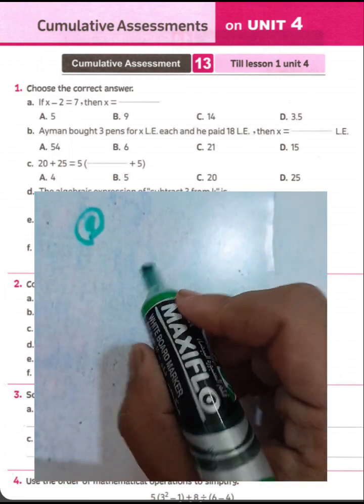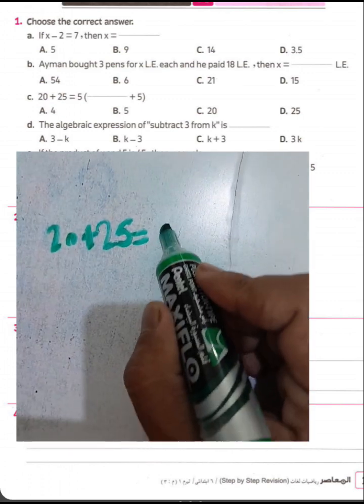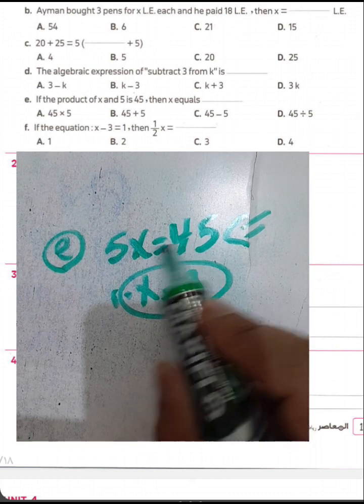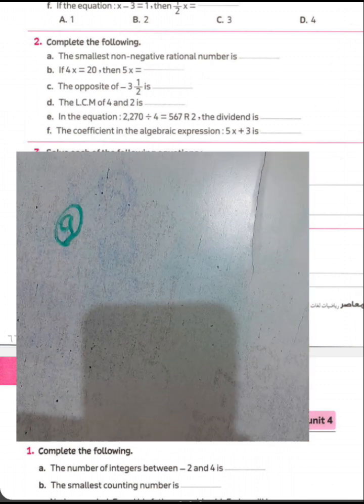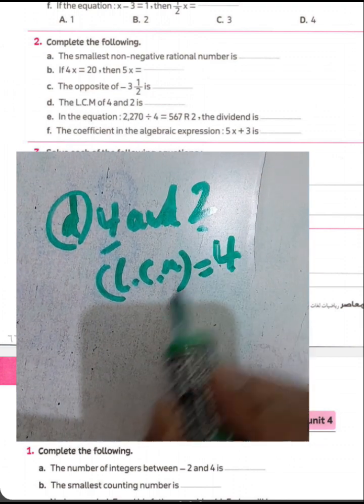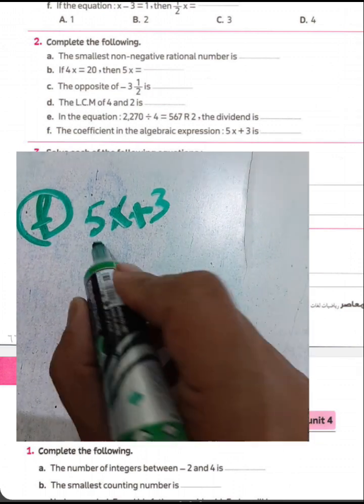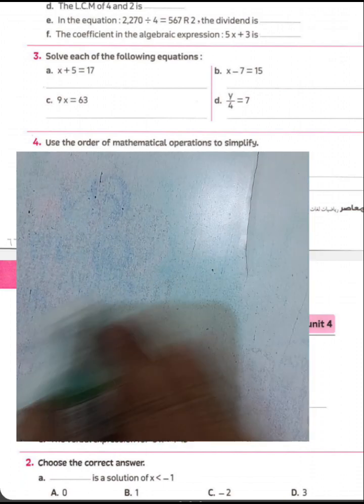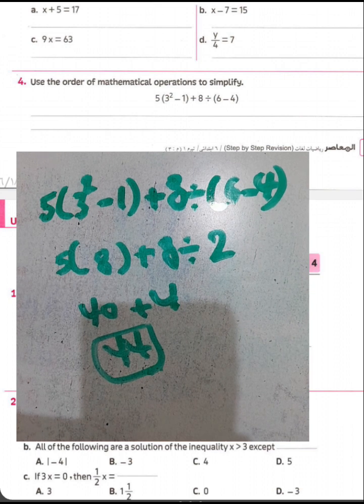commutative assessment 13GRADE 6 #2024 ماث الصف السادس الابتدائي الترم الاول 3الوحده